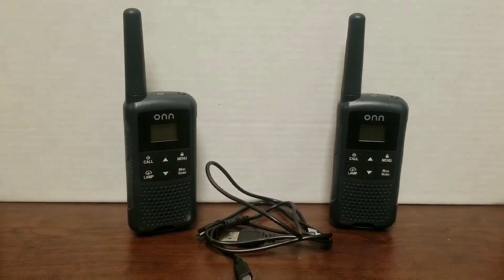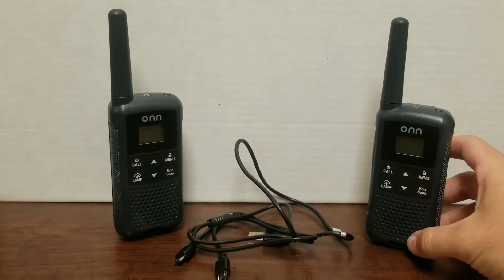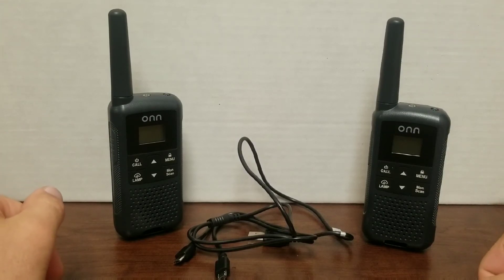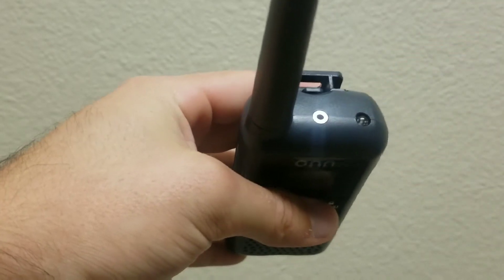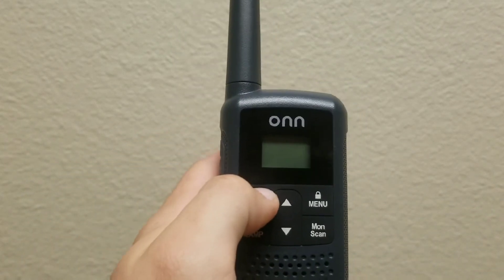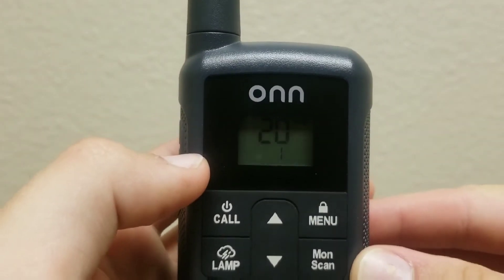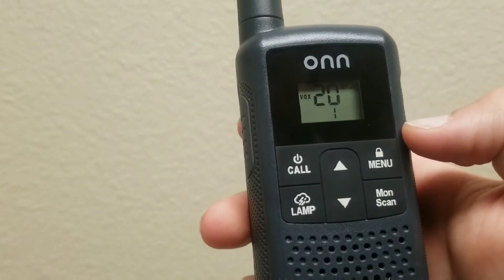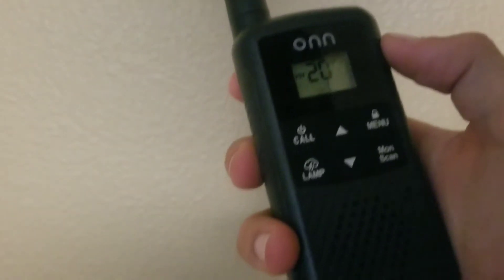Onn Walkie Talkies WT001 Review